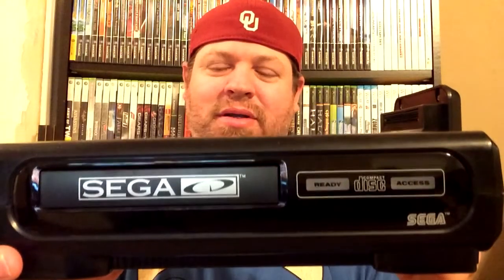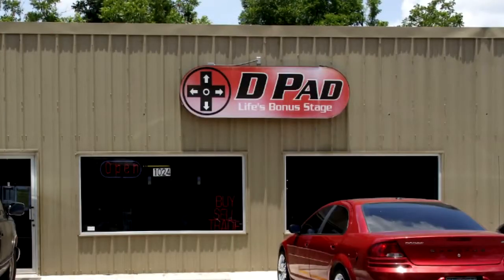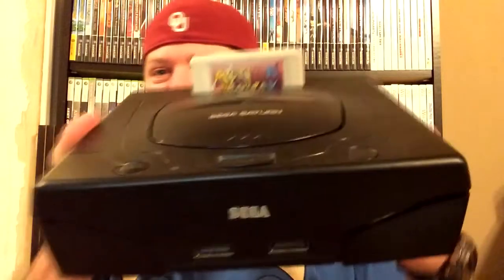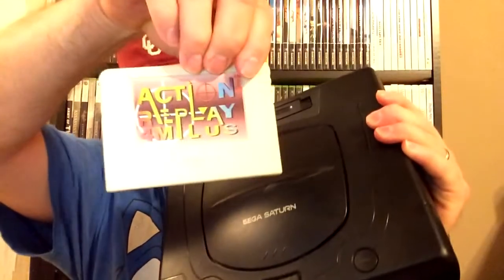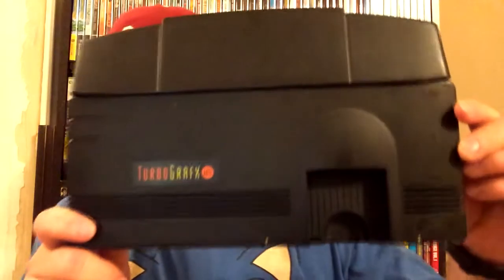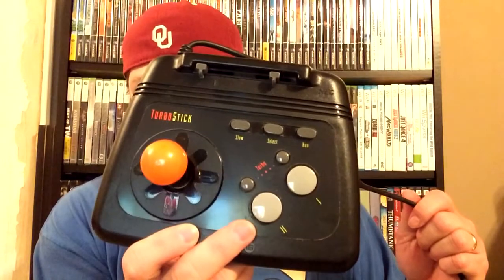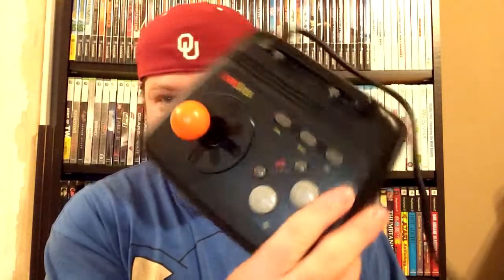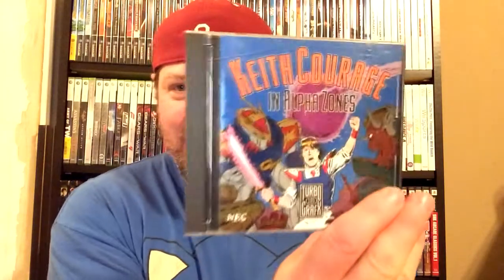GameStorm Pickups #20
Gary picks up some cool stuff from the months of February and March.